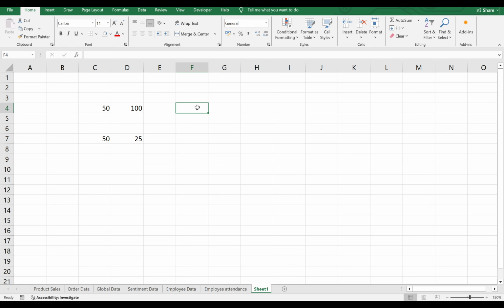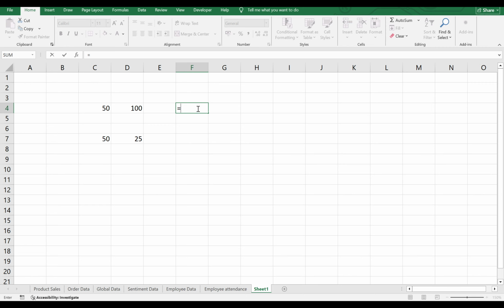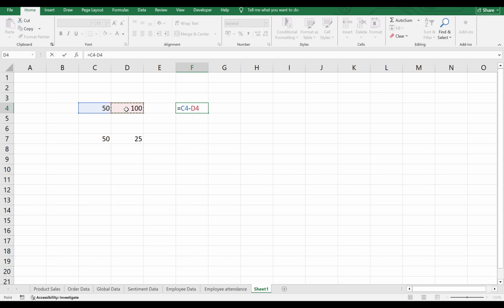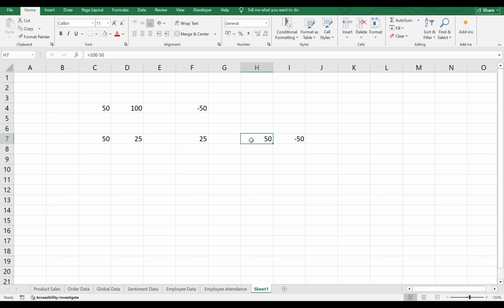How To Subtract Numbers In Excel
Step By Step Guide To Subtract Numbers In Excel Quickly And Accurately